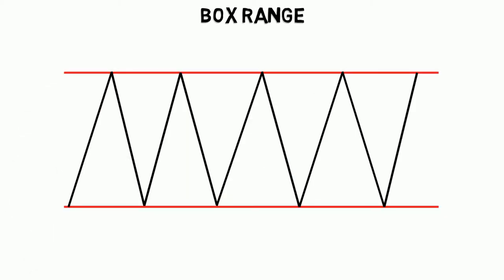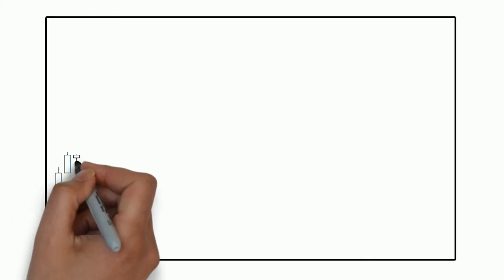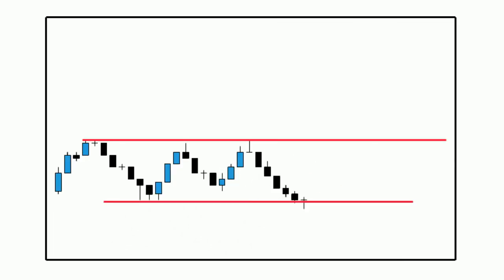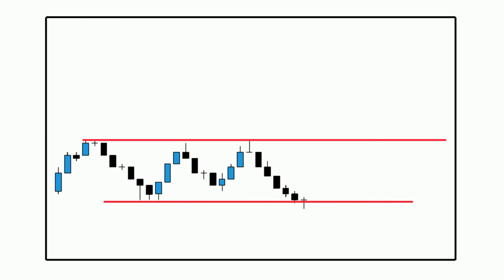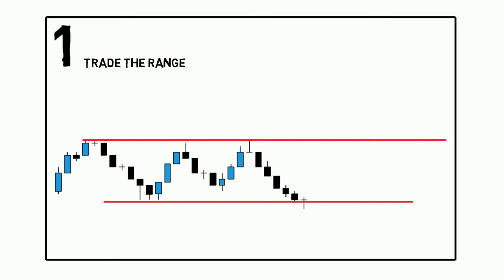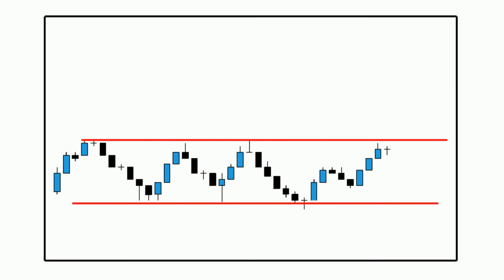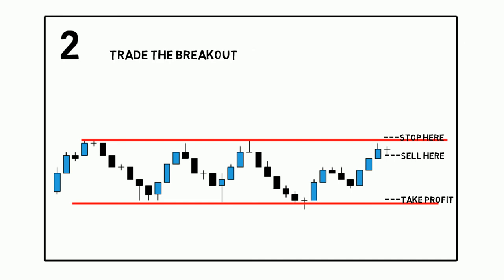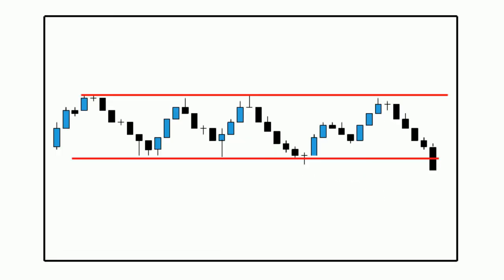Learn Forex - Box range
Learn how to spot a box range patterns on your charts and how to trade them... Learn more about forex trading